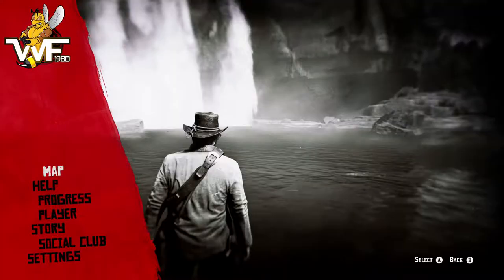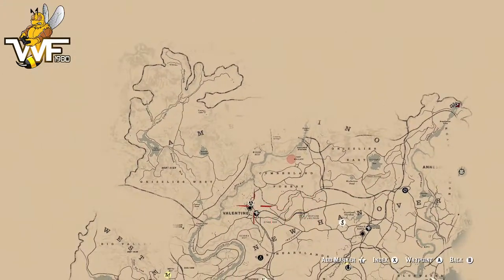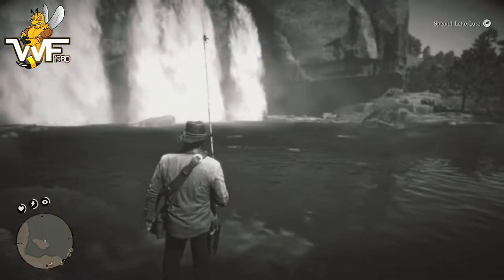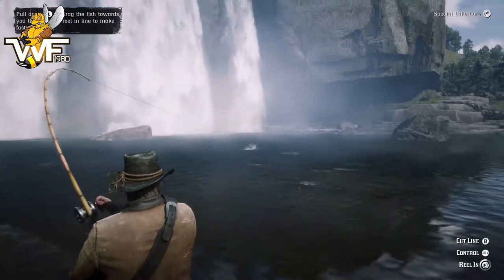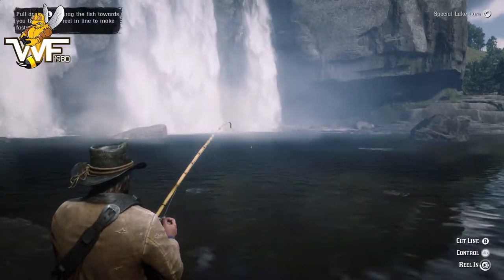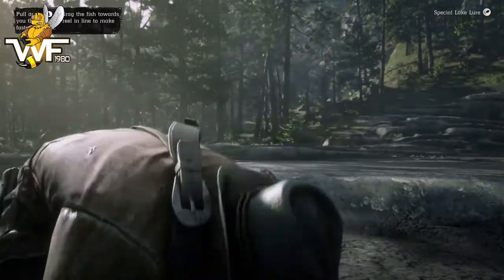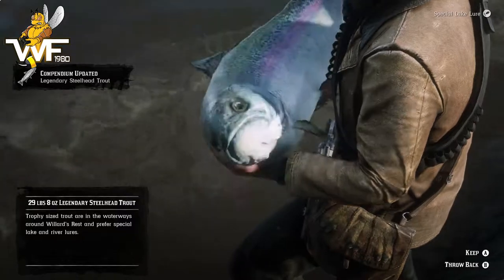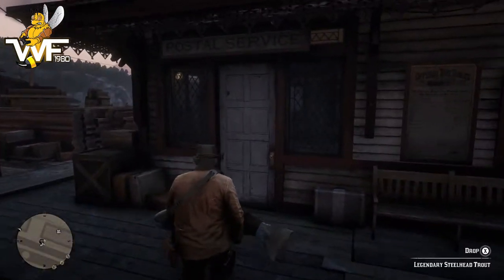Red Dead Redemption 2 How To Find, Catch & Send The Legendary Steelhead Trout